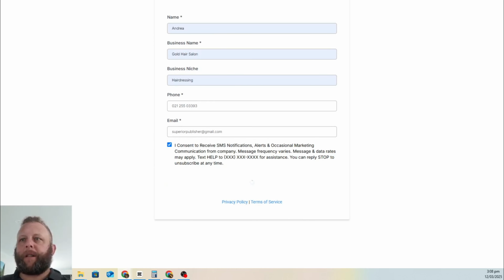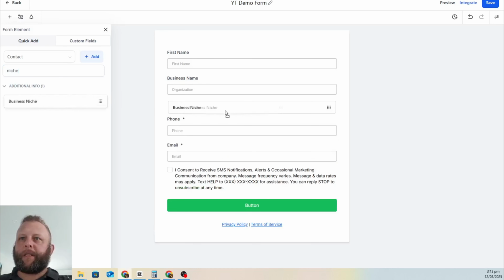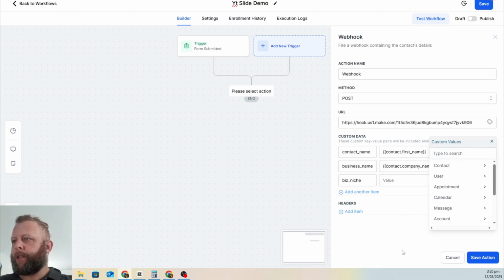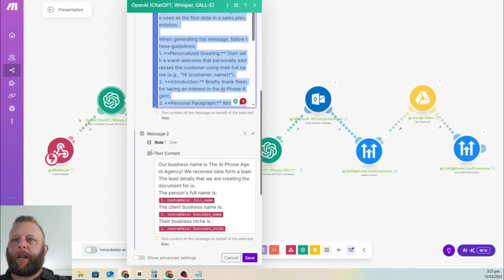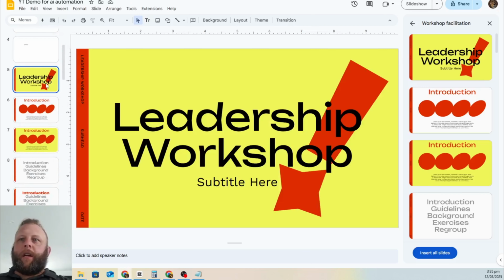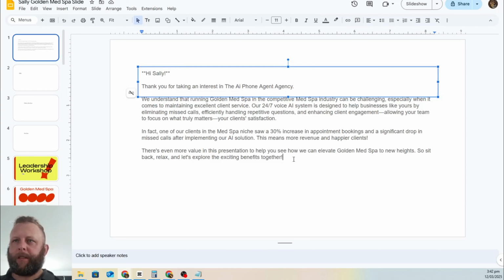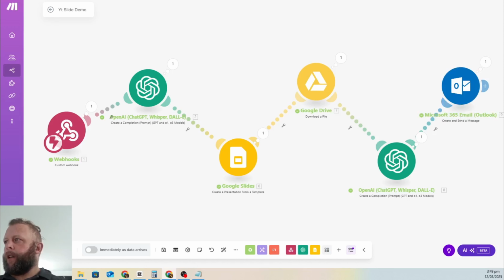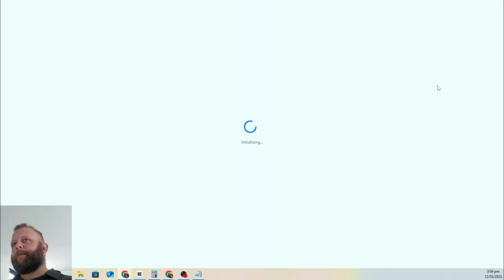Make.com Tutorial for Beginners For Your Ai Automation Agency - Presentations 2025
Resources In the Skool Group

In this video I will show you how an Ai Automation that creates personalized Google Slide Lead Magents for potential leads.

We have build this out in Make.com, using Google Sheets, Google Drive, Open Ai and Highlevel as our CRM.

This is a full walkthrough.